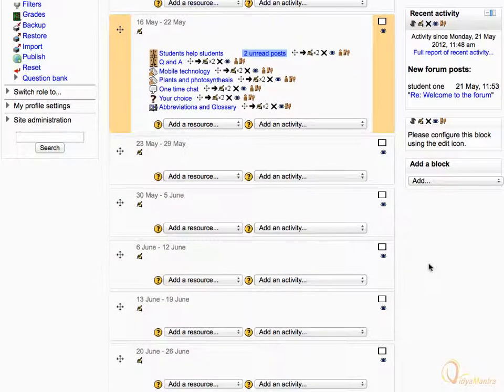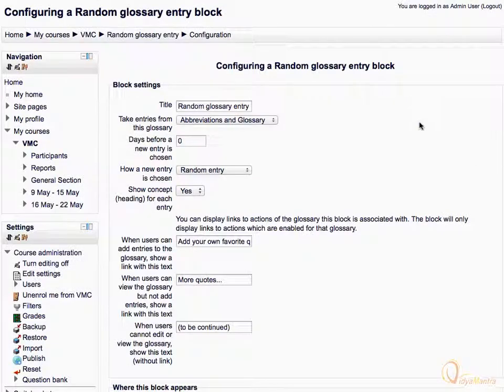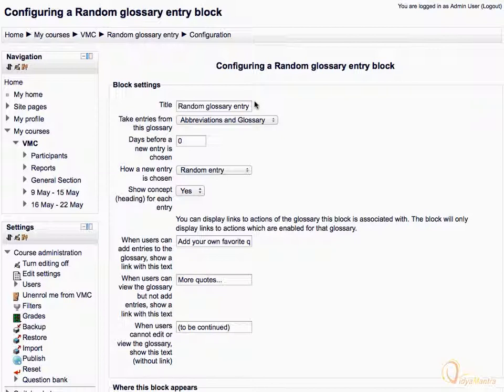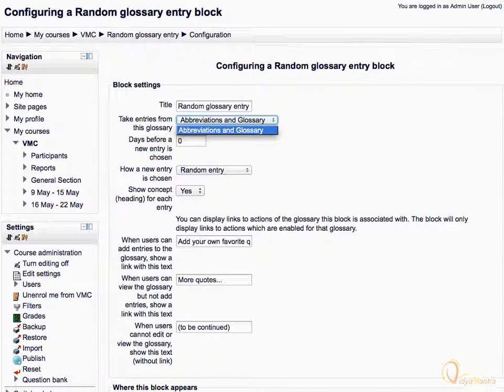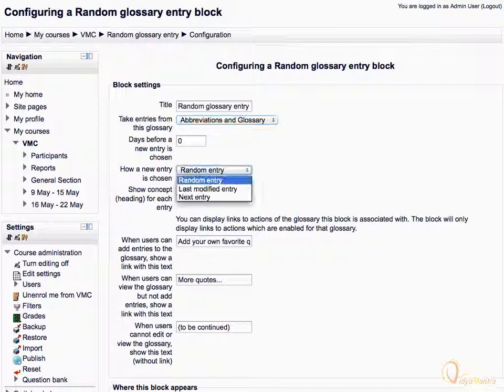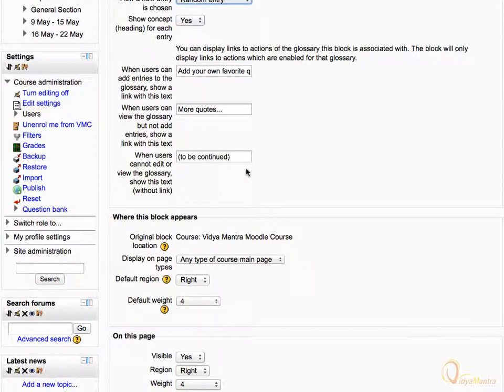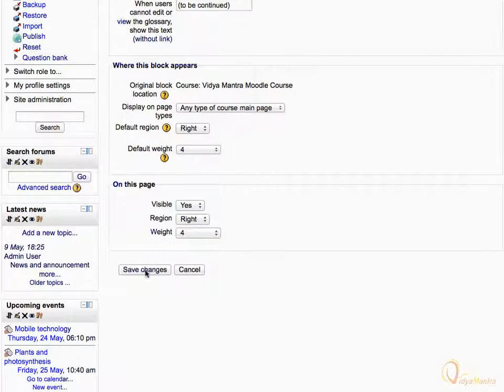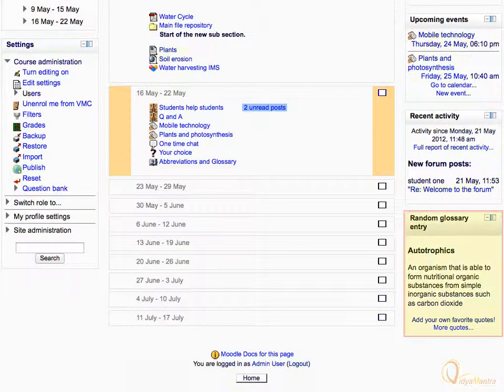Moodle - Adding random glossary block